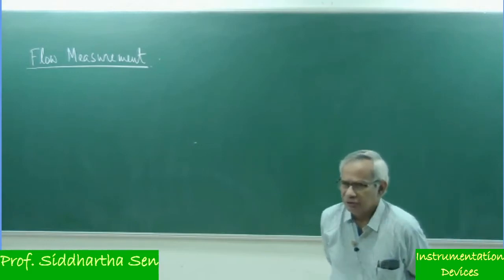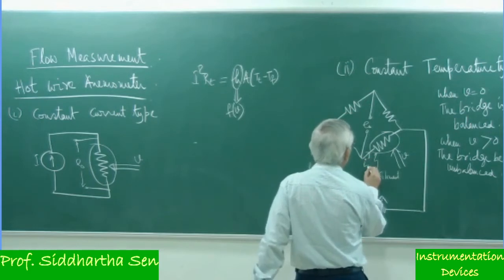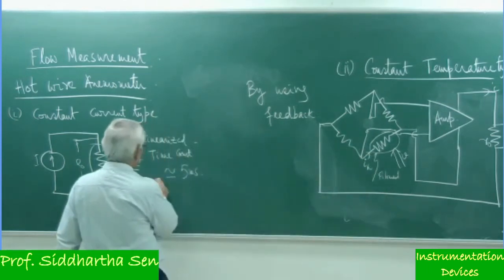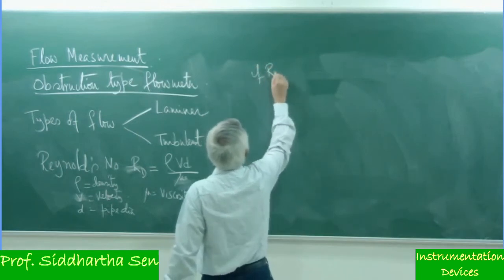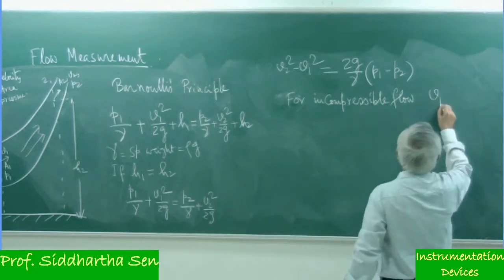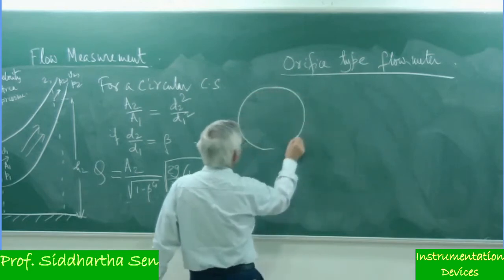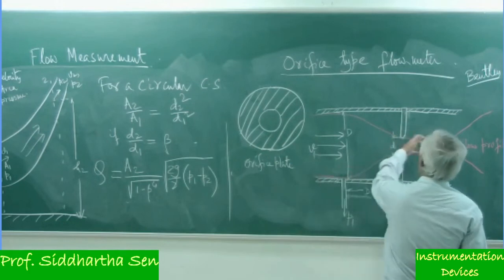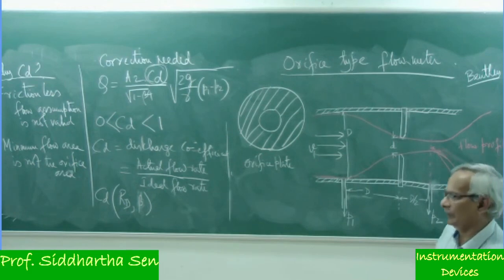Instrumentation Devices 32